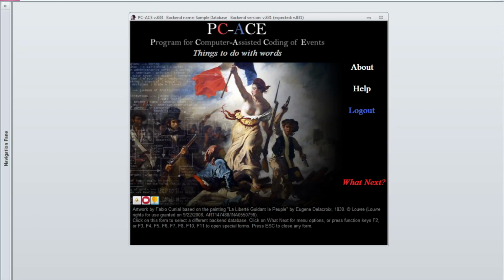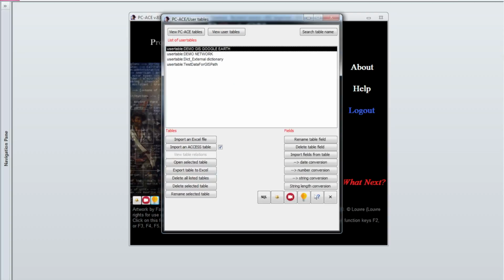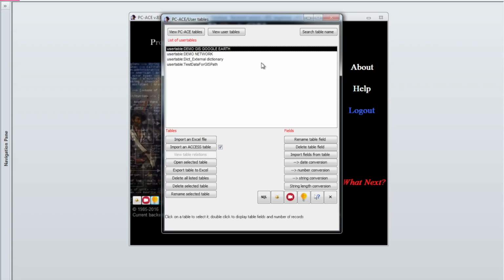Data Import from Excel as Usertables